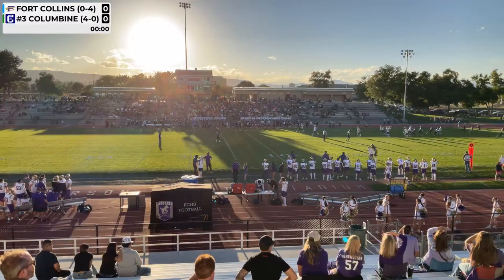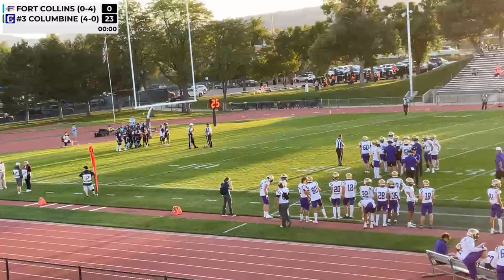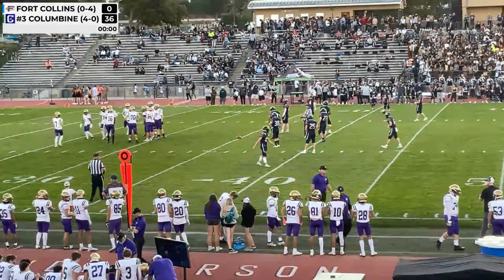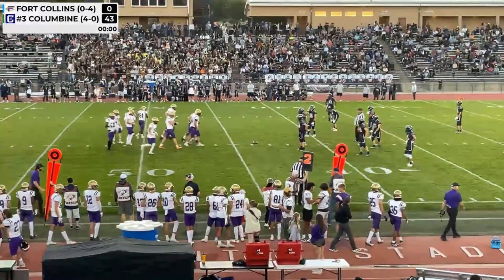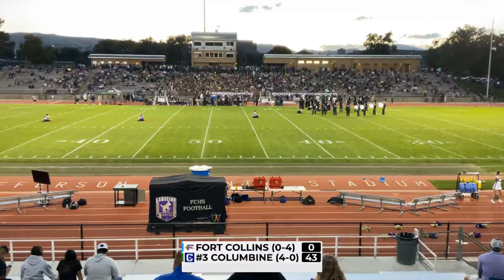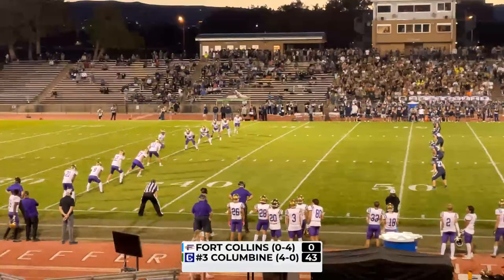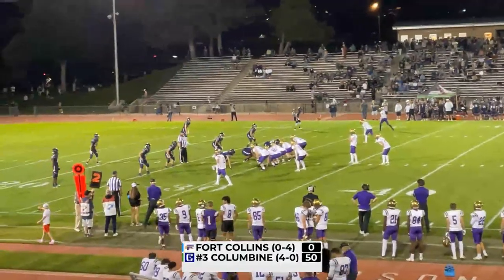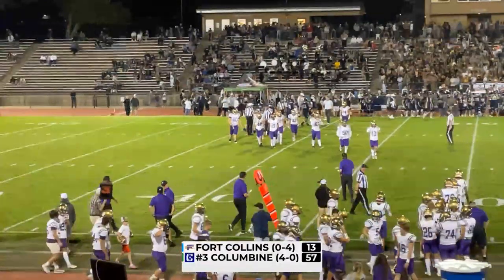Fort Collins Lambkins at Columbine Rebels. Varsity football 9/21/23